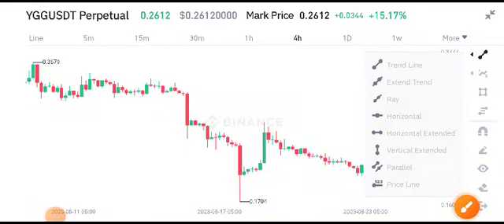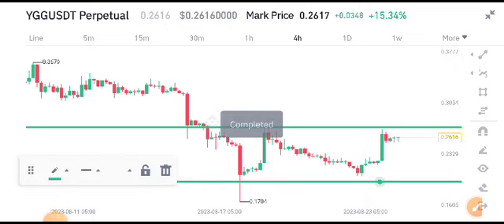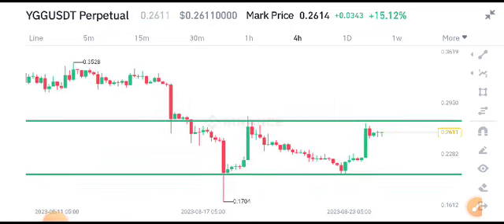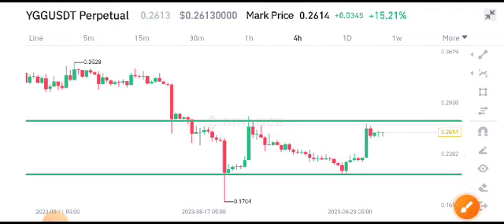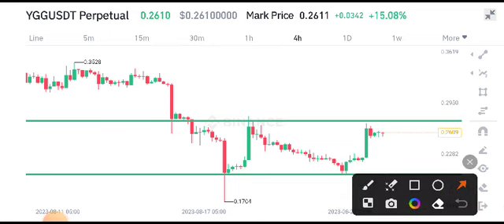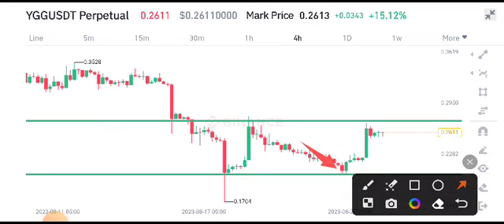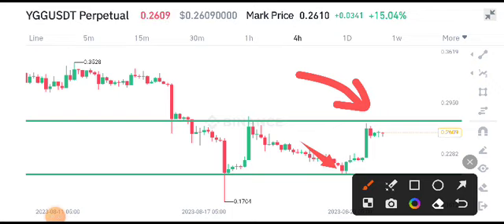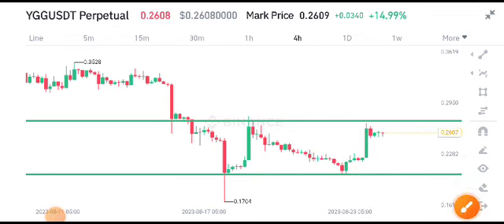Yield Guild Games Coin News Today! YGG Price Prediction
Queries Solved:
1.  today target
2.  price today
3.  price prediction
4.  token today target